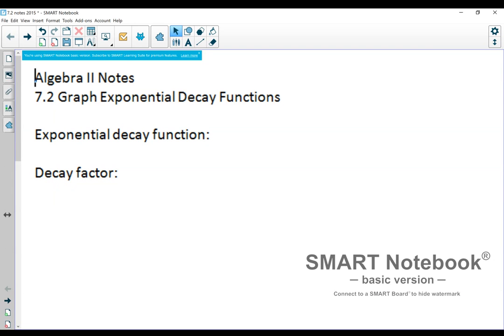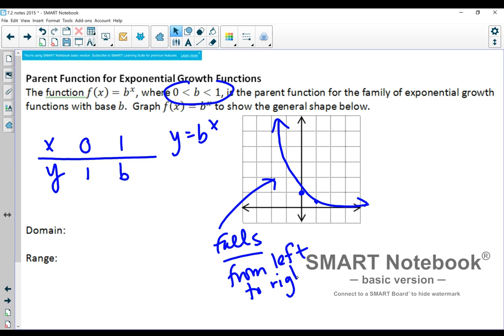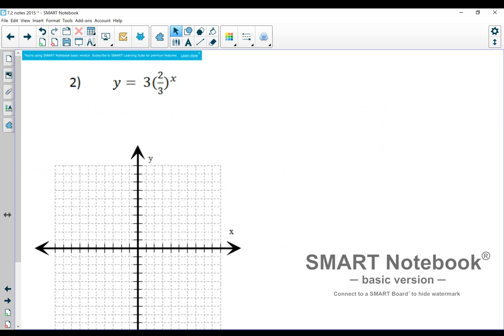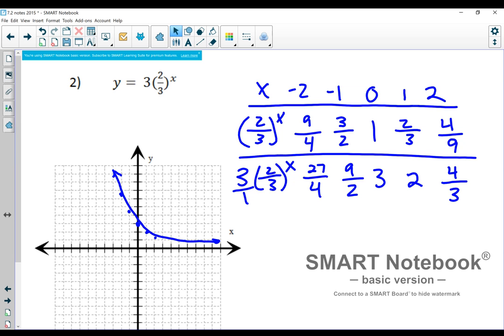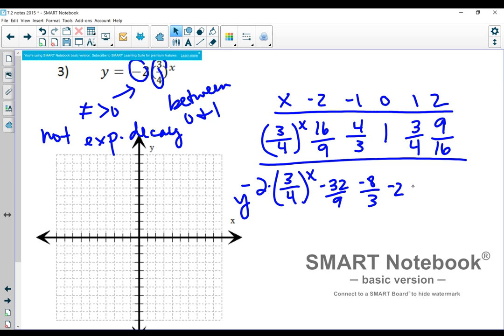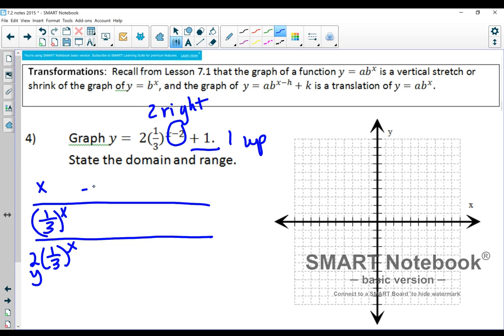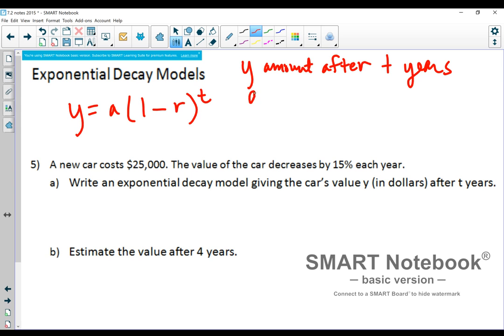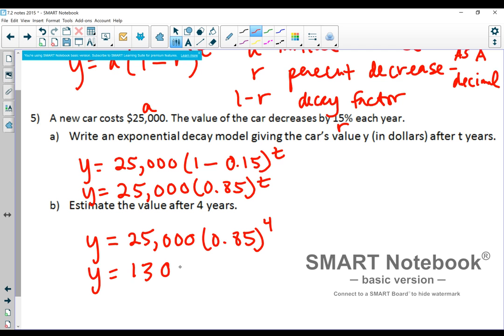Alg 2 7.2 Notes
7.2 Graph Exponential Decay Functions